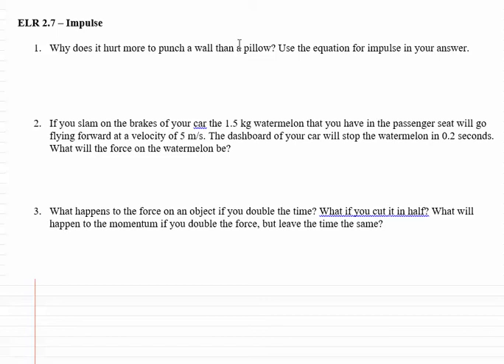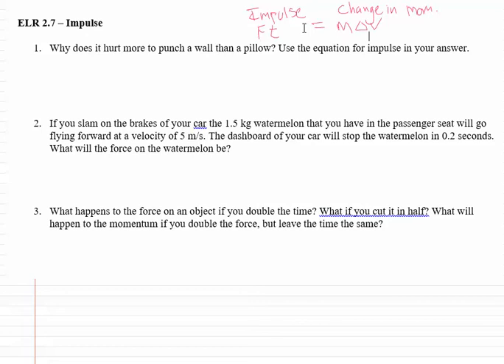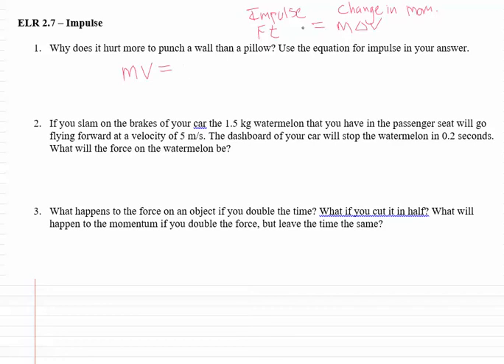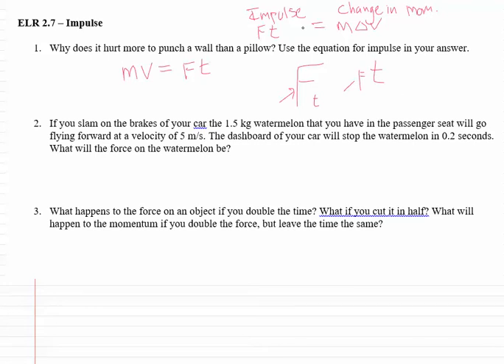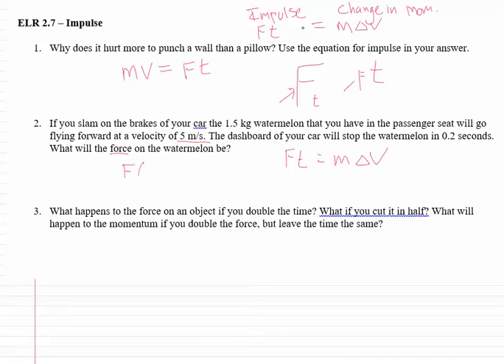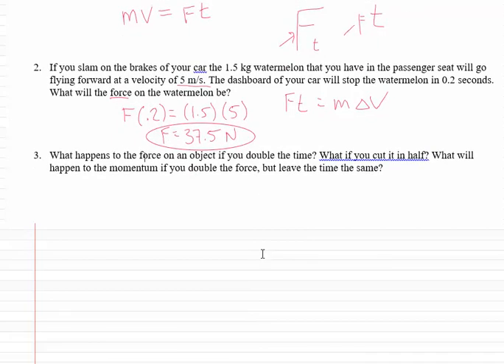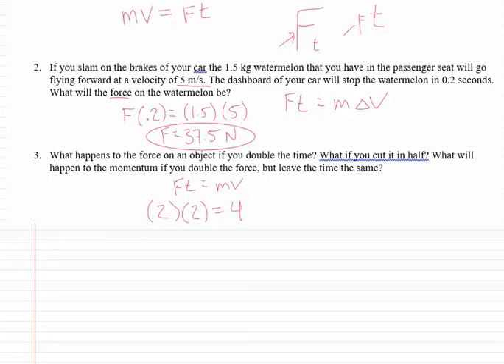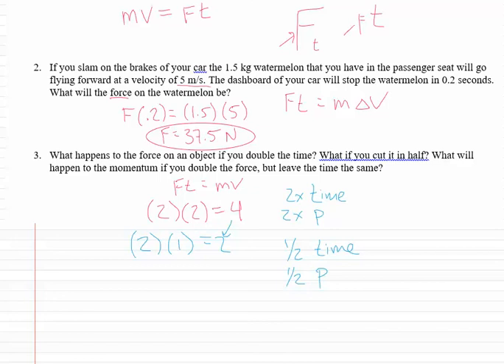Unit 2 Study Guide Answers - 2.7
Answwers to the unit 2 study guide for ELR 2.7